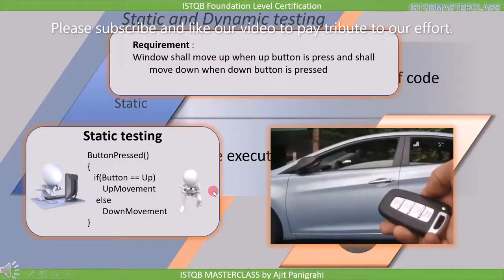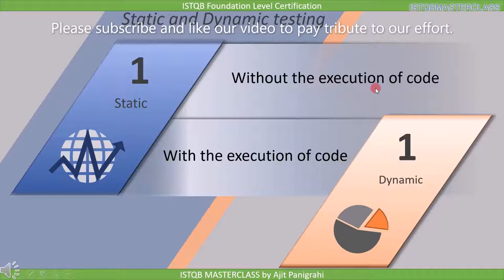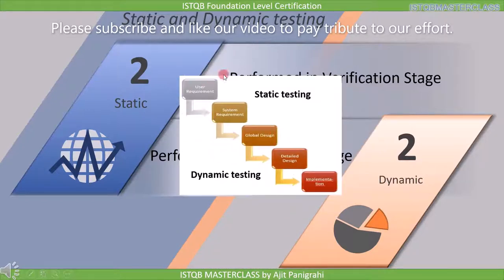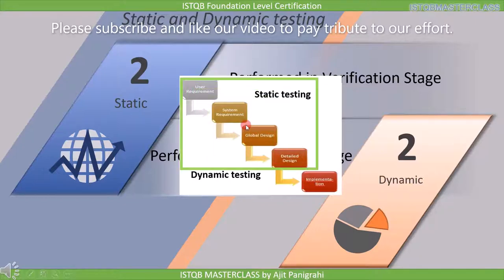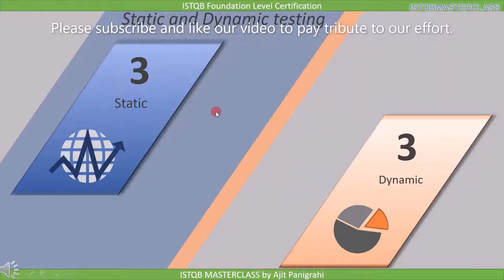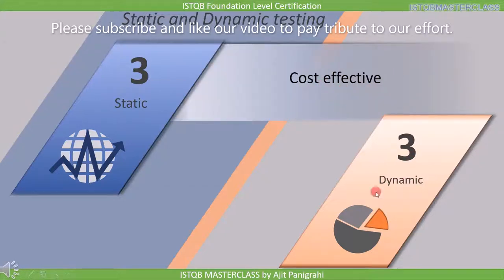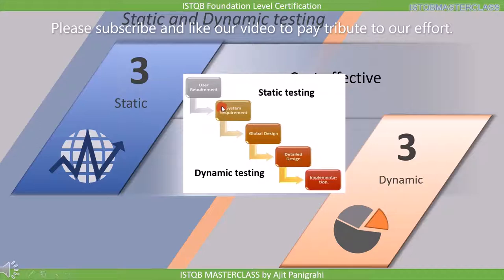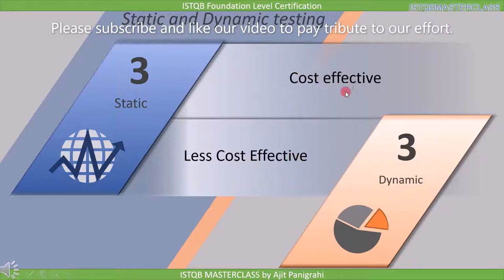1 1 Static vs Dynamic : ISTQB Foundation level 2018 Question bank